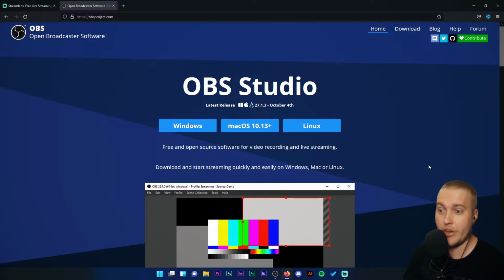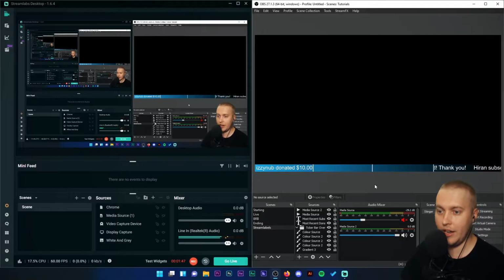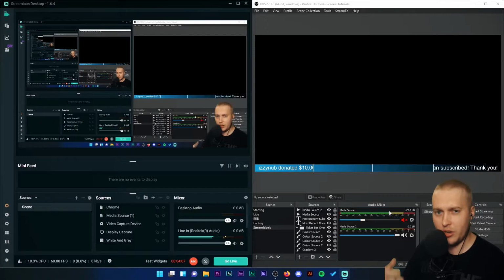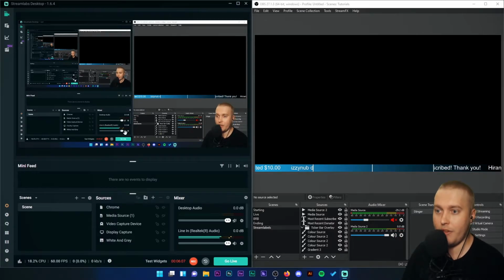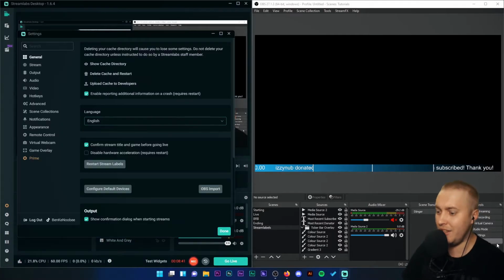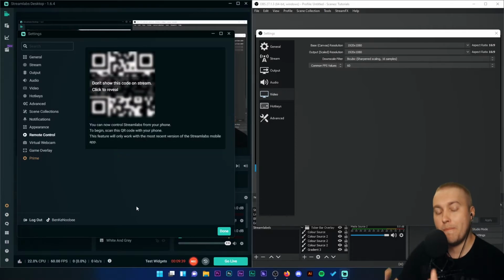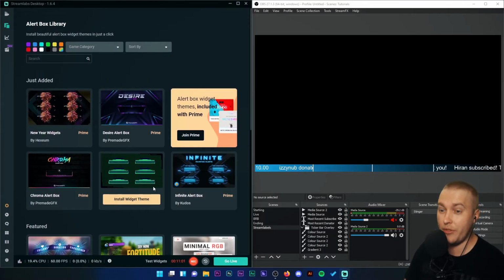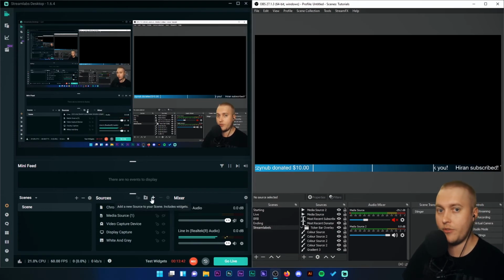46. OBS Studio vs Streamlabs Comparison - OBS Studio Mastery Course (Beginner to Pro)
In this tutorial, we compare OBS Studio to Streamlabs Desktop to see how they match up against each other and which one is best for you.